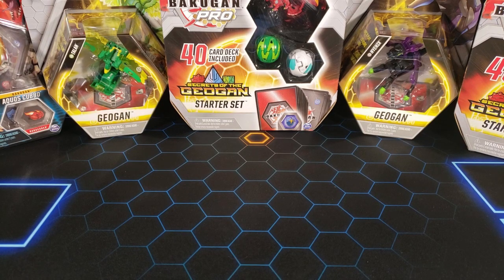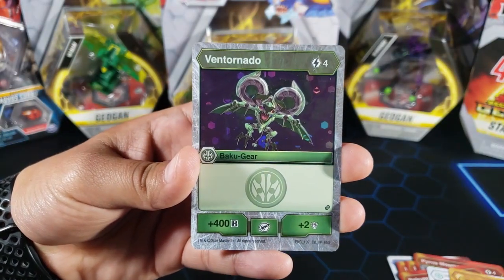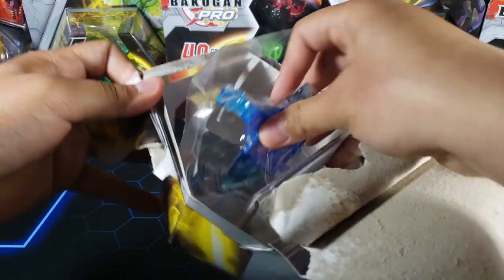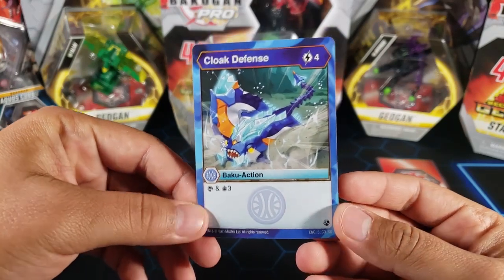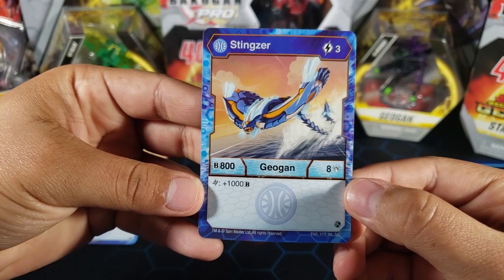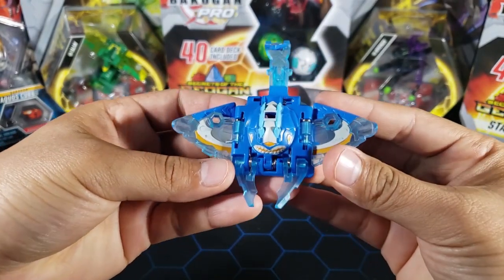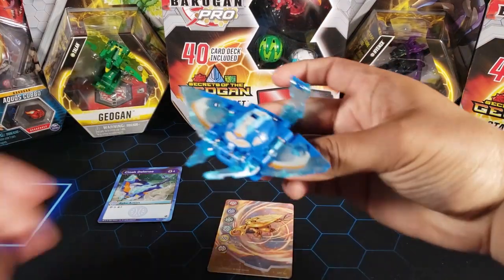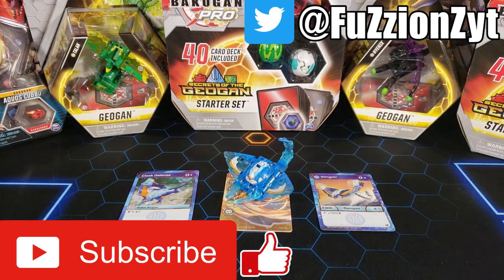Bakugan Geogan Aquos Stingzer Single Pack Opening!! (Geogan Rising)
Wave 2 Geogan single packs are here!! In this video I open up the New Bakugan Geogan Rising Aquos Stingzer. This Geogan is probably my favorite and it is strong. Enjoy the video :)